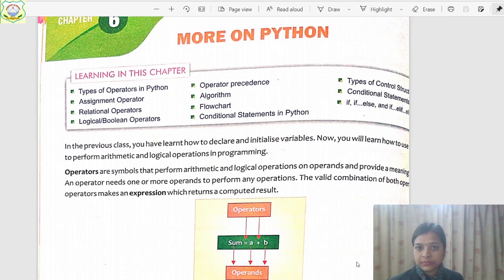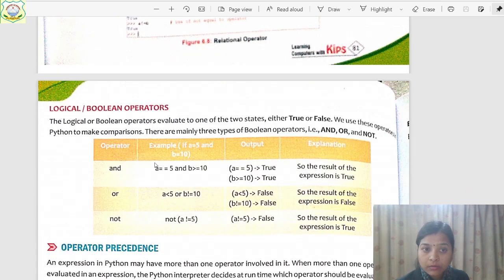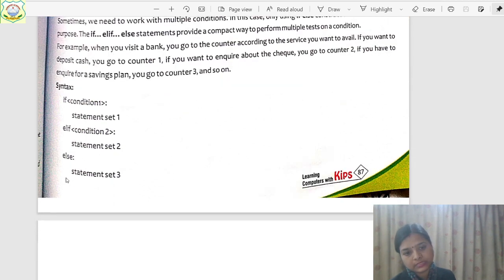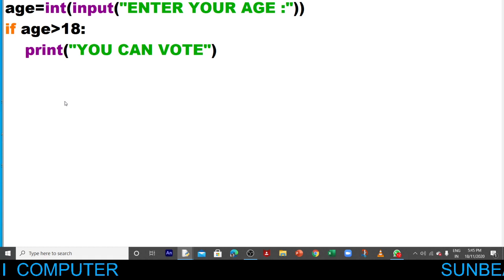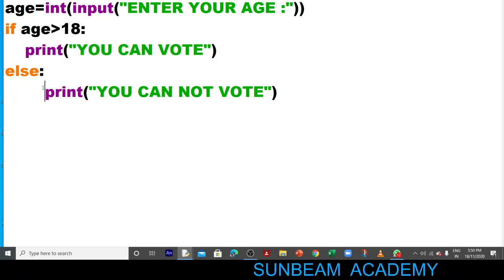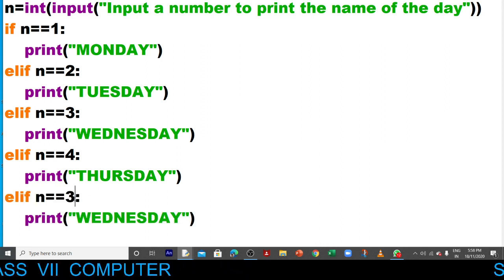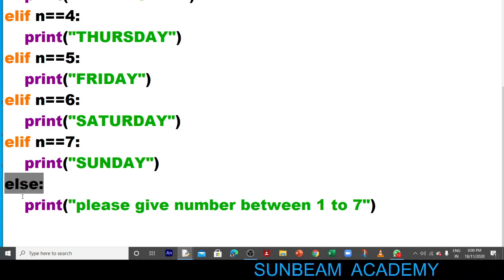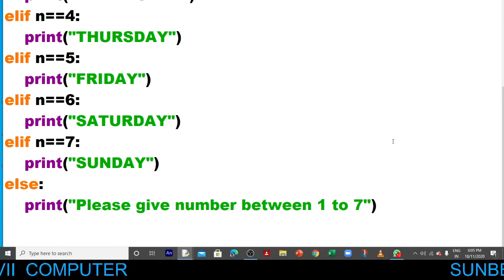PYTHON REVISION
DATE:18 FEB